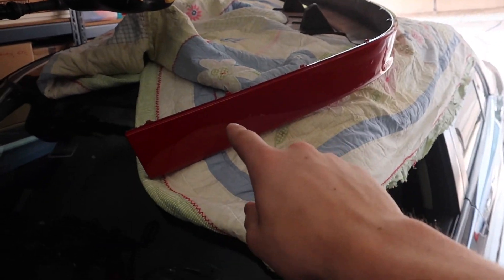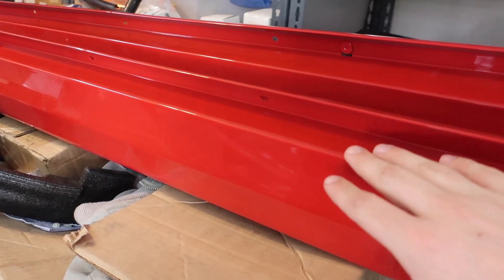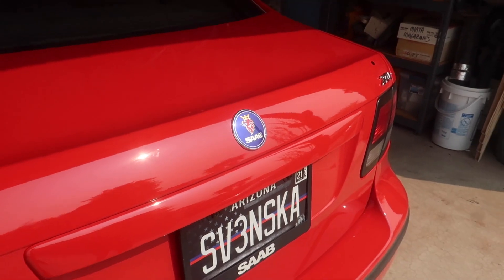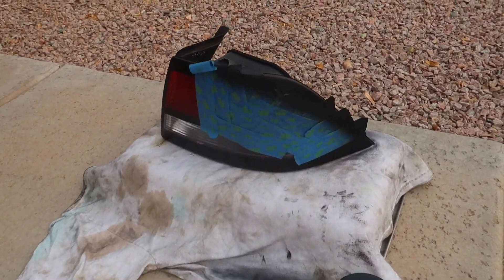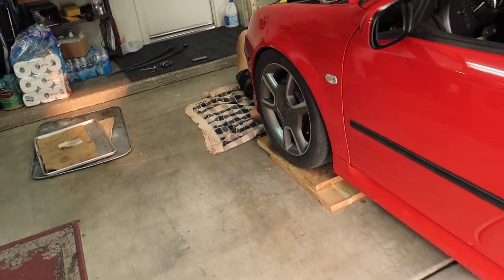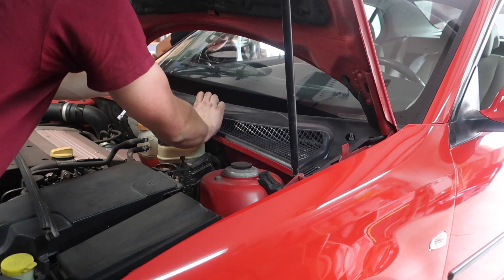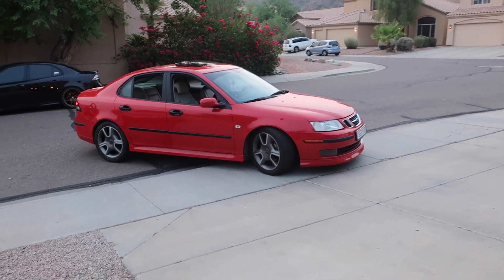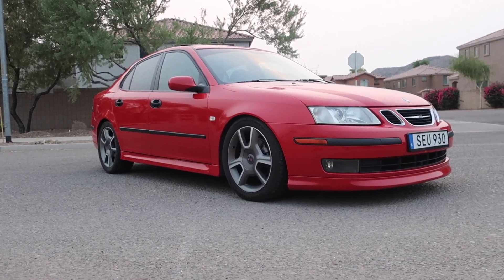Project Saab Episode 12 - New Paint Job Revealed!!